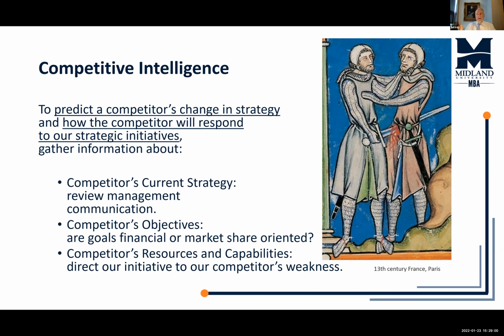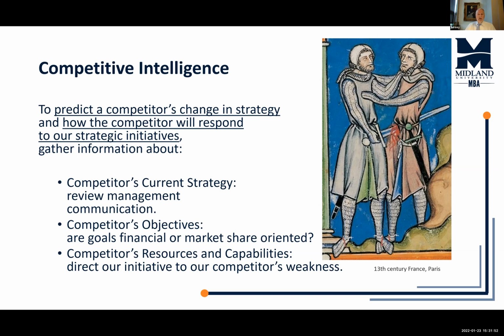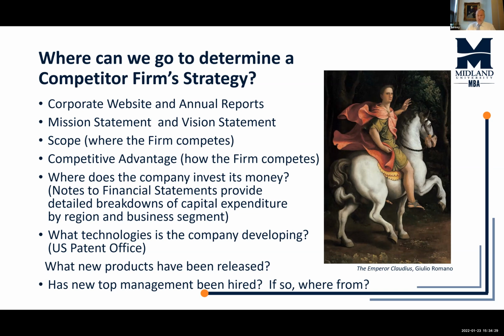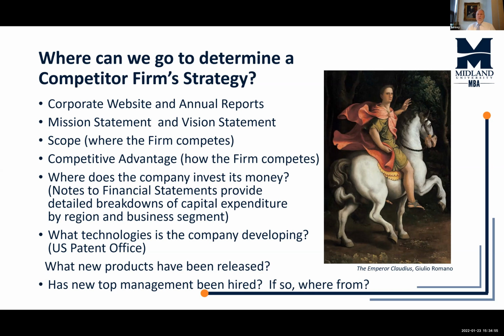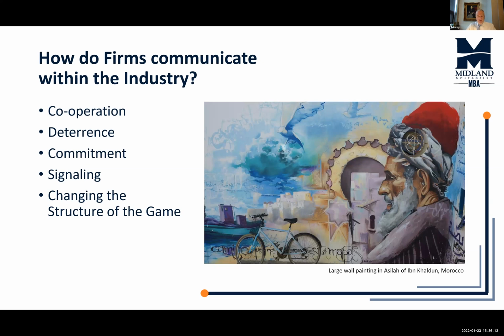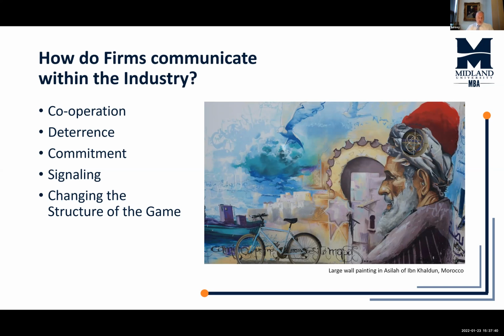BUS: 653 - Module 3, Lesson 1 - Competitive Intelligence